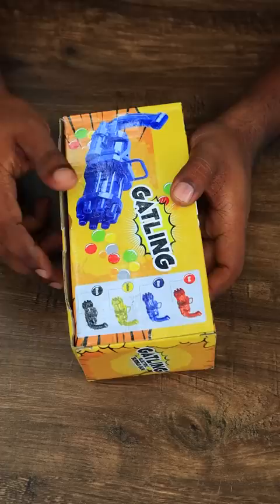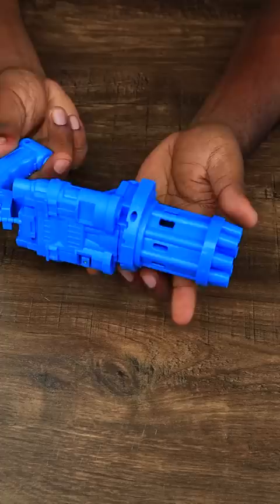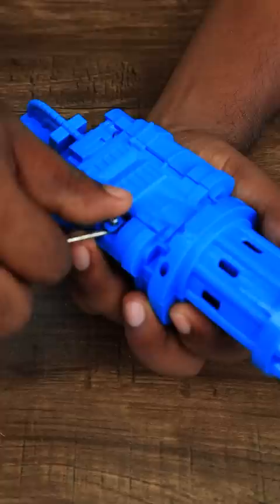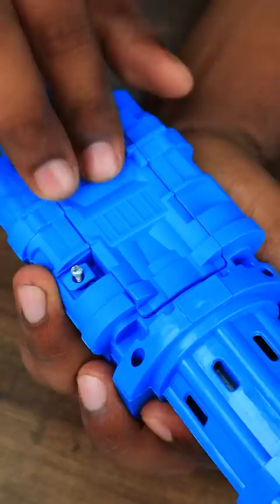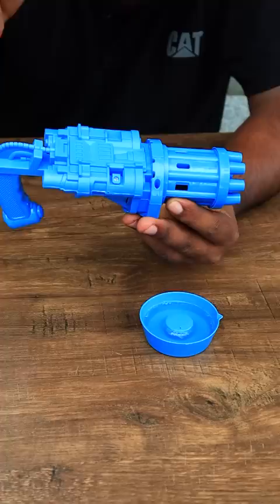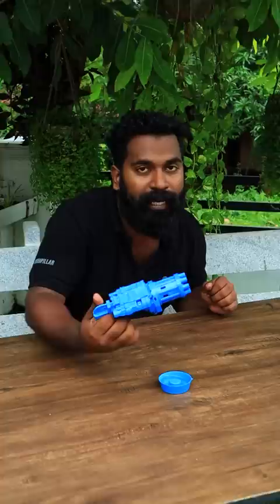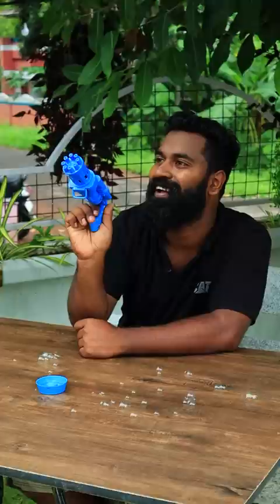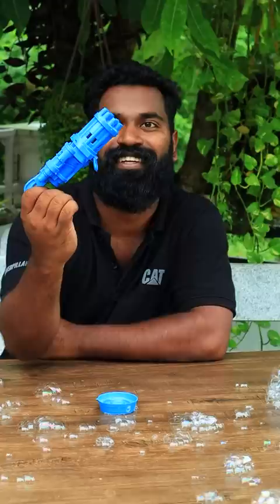Electric Bubble Gun | M4 Tech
Electric Bubble Gun @M4Techofficial